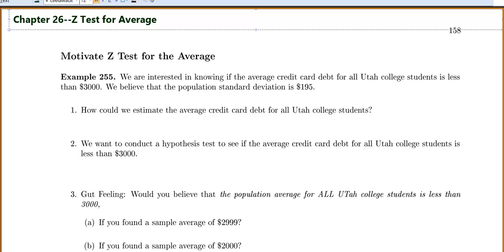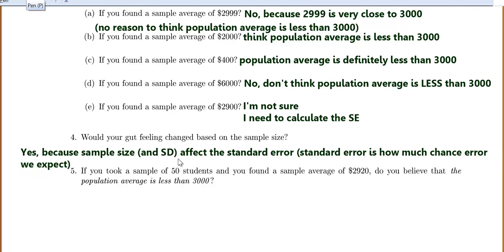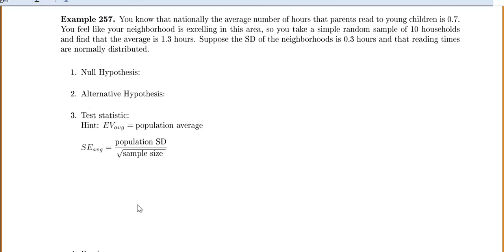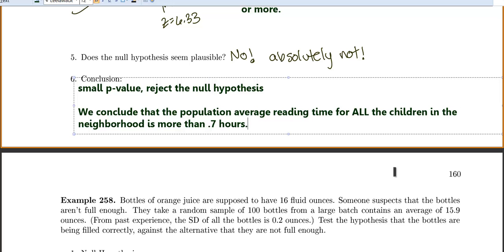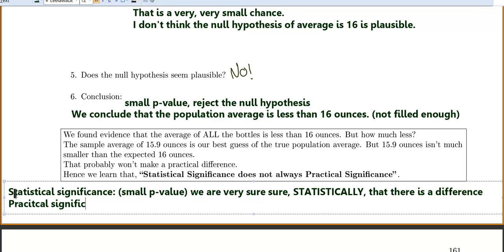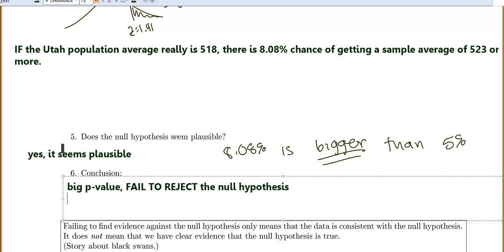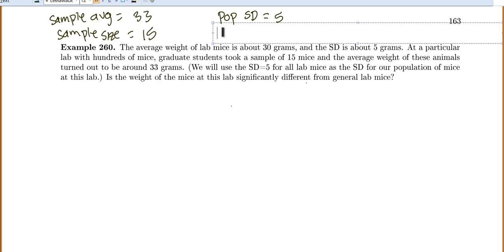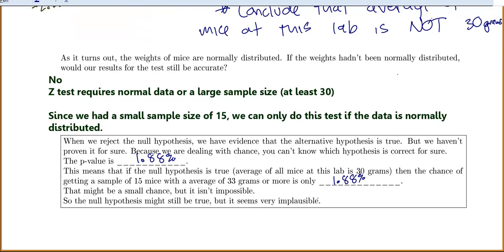STAT 1040--Ch 26 Z Test for Population Average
Z test for population average, hypothesis test, population standard deviation, null hypothesis, alternative hypothesis, p-value, interpretation p-value, conclusion